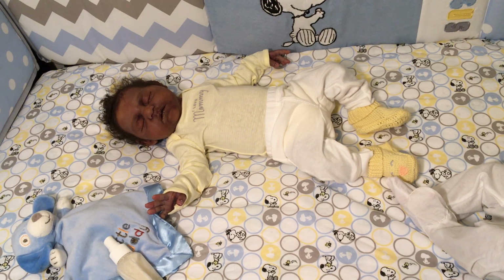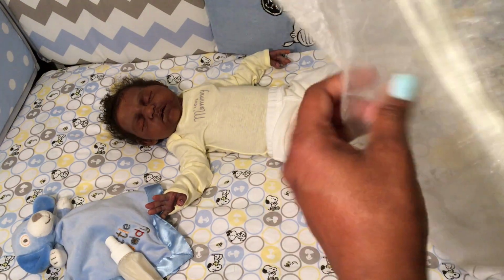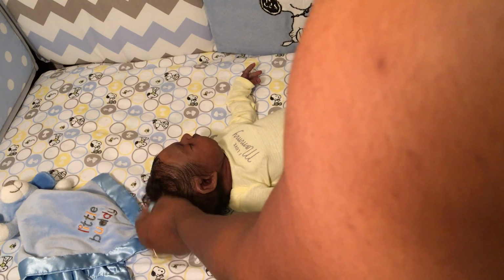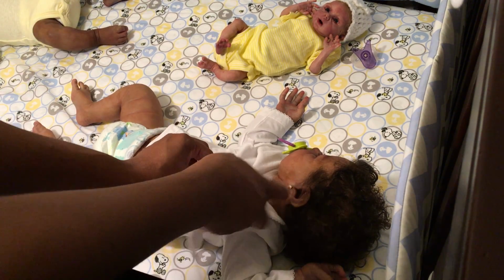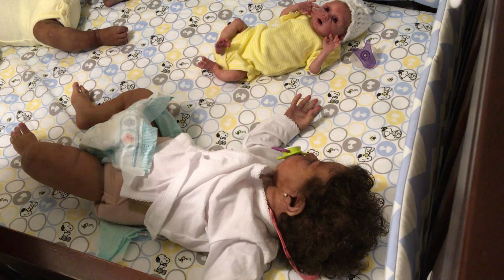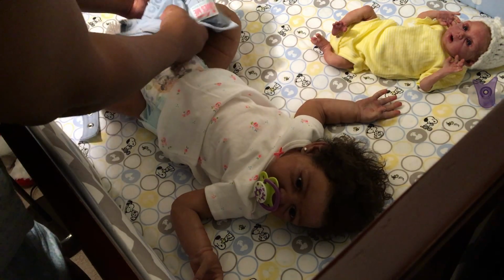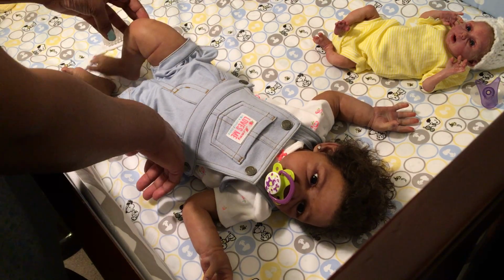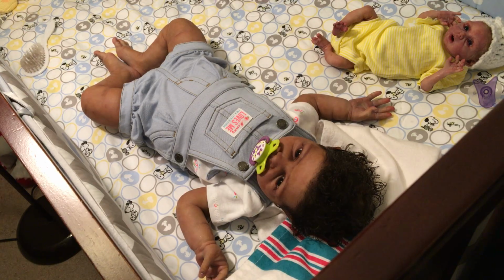Hang out with us!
My channel is for those who enjoy dolls, role-play and adult doll talk...some subjects may be touchy but keep in mind this is only my opinion...